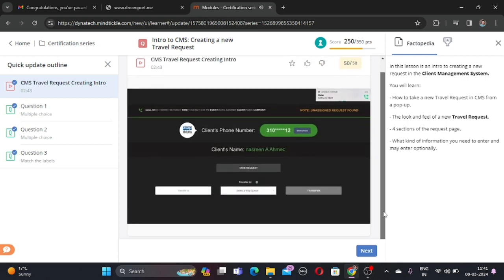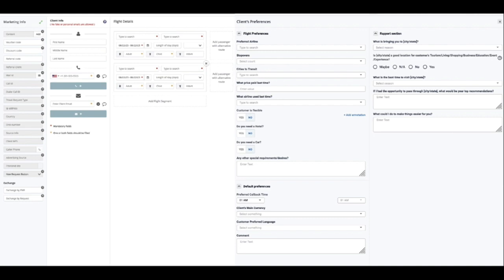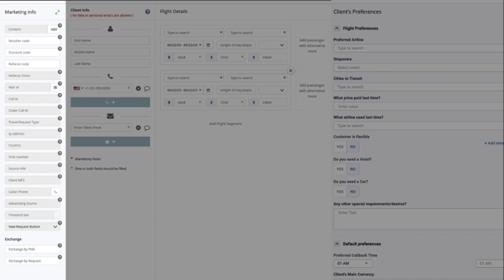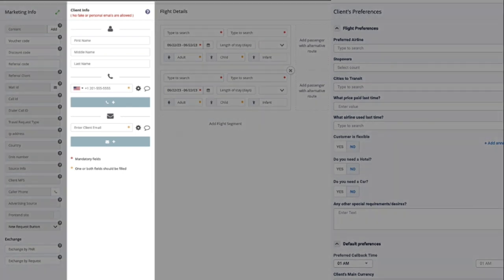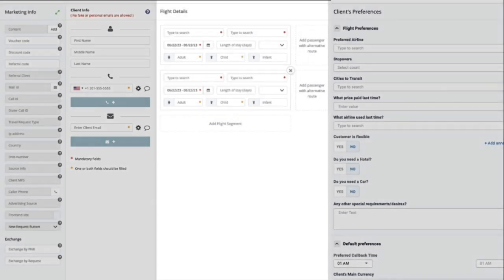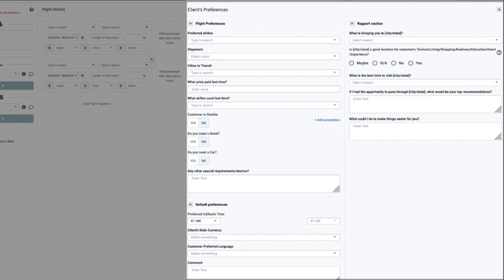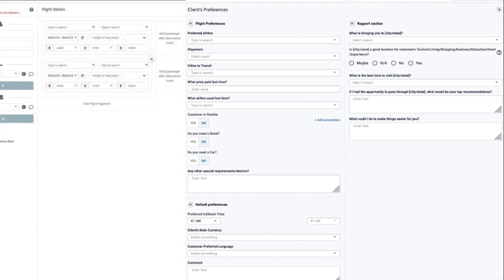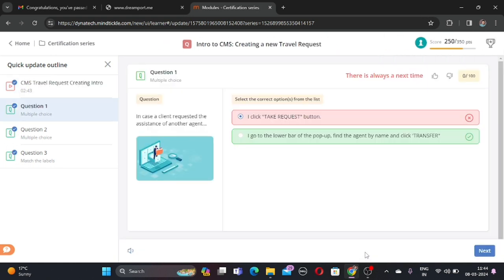Intro to CMS: Creating a new Travel Request | Module-4 | Answers | Dreamport Training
mindtickle training
dreamport assessment
dreamport assessment training
dreamport training question answers
dreamport training modules
dreamport travel manager assessment test answers
Dreamport video Assessment
video Assessment
Dreamport review | Dreamport Hiring Now| Hurry 🏃| Work From Home Jobs 2024 | Online jobs at home

Dreamport is an online platform for independent travel managers.

Dreamport Platform is based in UAE. It is a part of Dyninno Group of Companies, that provides products and services in the travel, finance, entertainment, and technology sectors in 50 markets. It was founded in 2004 in San Francisco by Alexander Weinstein. Today, 3,500 professionals work in the company around the world. Our offices are located in the USA, UK, India, Colombia, Latvia, Moldova, Romania, Egypt, and the Philippines.
dreamport training videos
dreamport travel manager job reviews